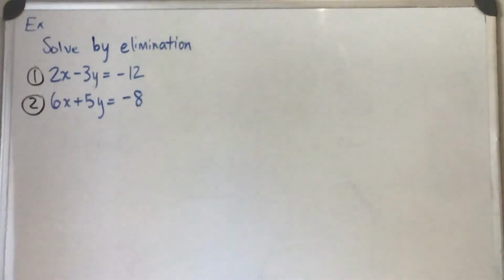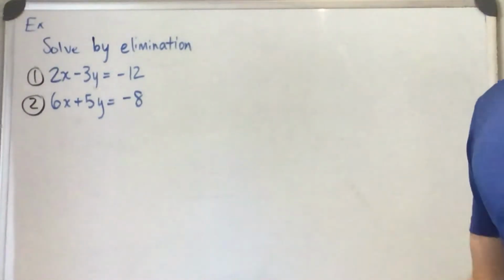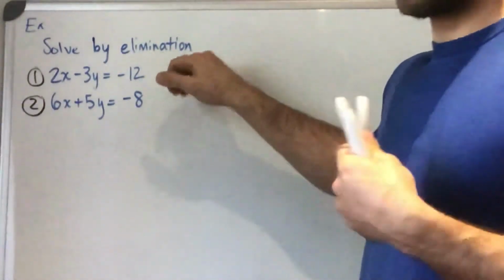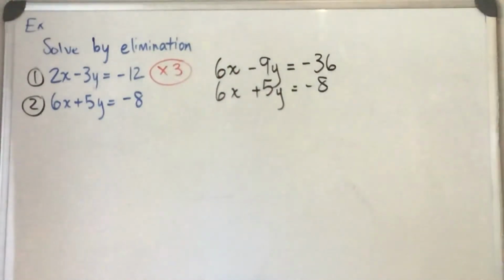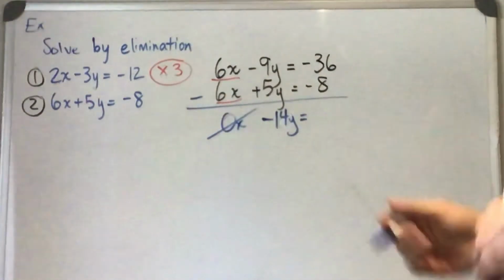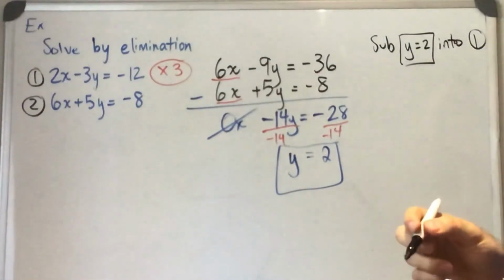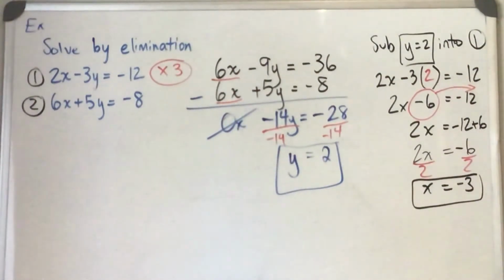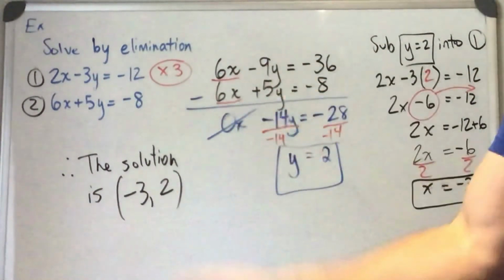Homework with Mr. Byrne - MFM2P 5.3 Elimination Example